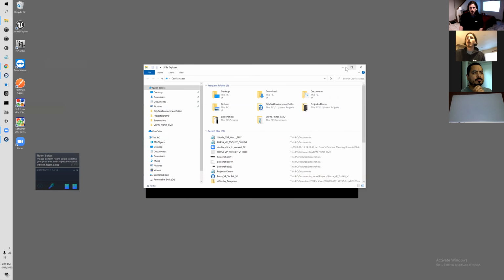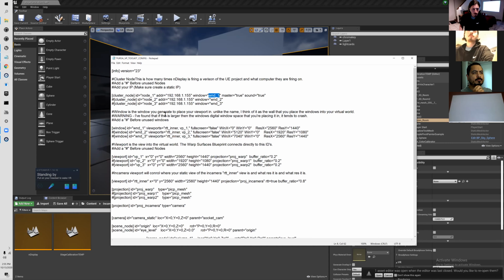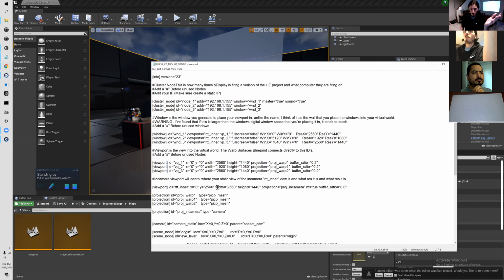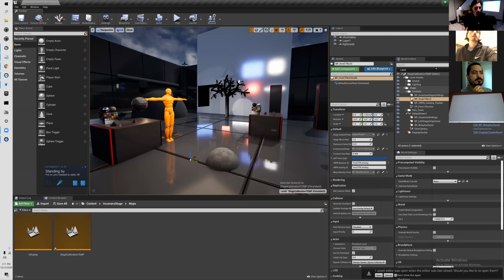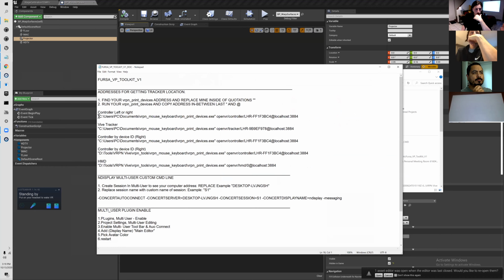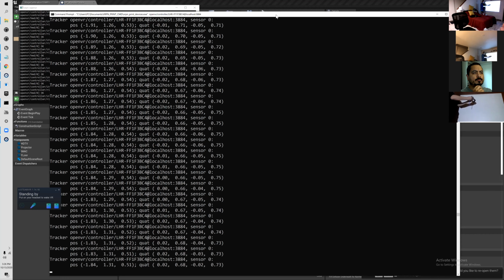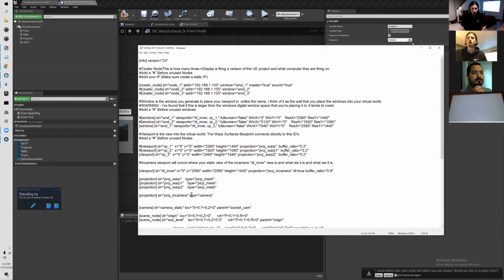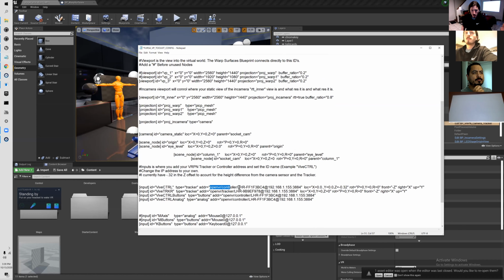E2: Setup - Virtual Production Toolkit V1 - nDisplay/Vive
Welcome to the Fursa_VP_Toolkit_V1, This series of videos and template is the best I could come with the time I have! I hope it gives you a head start and shows you a few little tricks I’ve found for setting up and using a basic ndisplay/vive system.